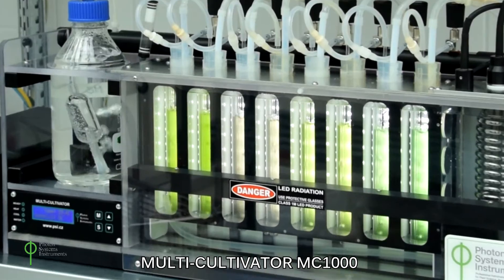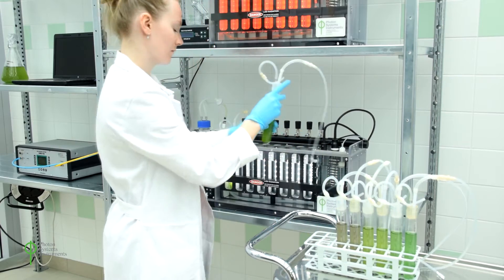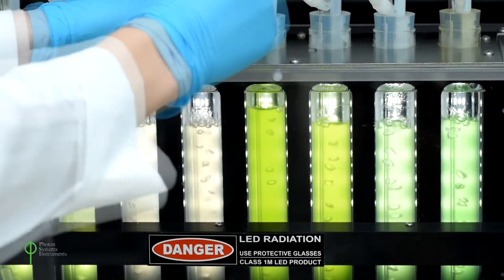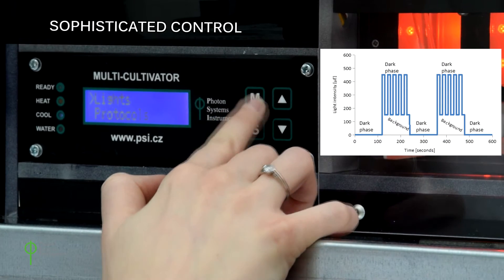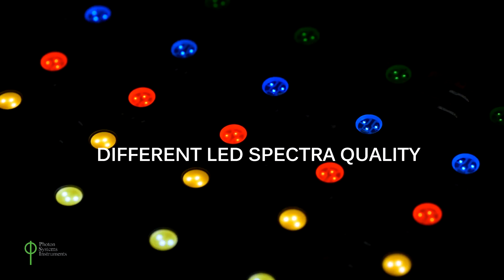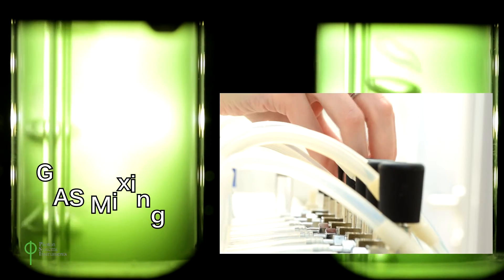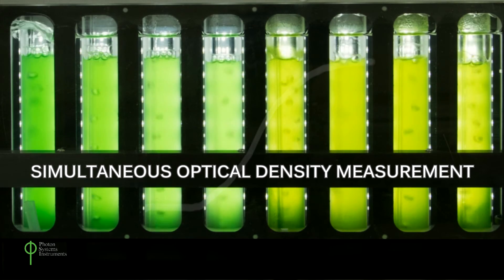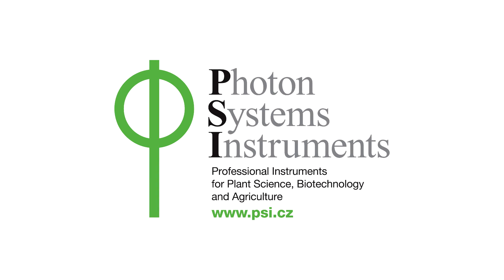Multi-Cultivator MC1000 (Algae and Microalgae Cultivation)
Algae Cultivation